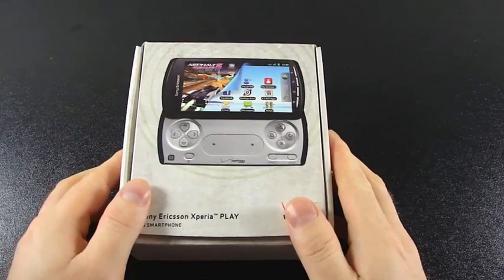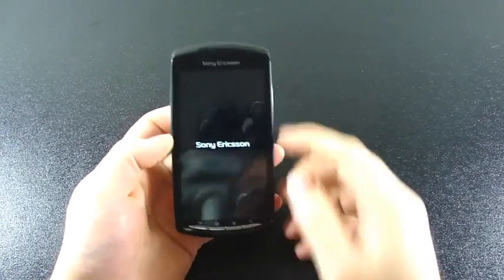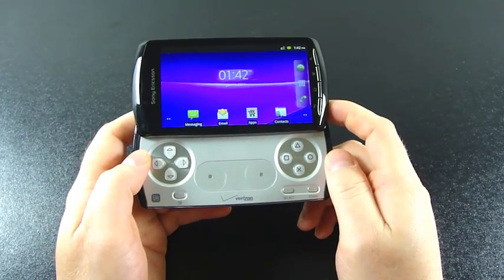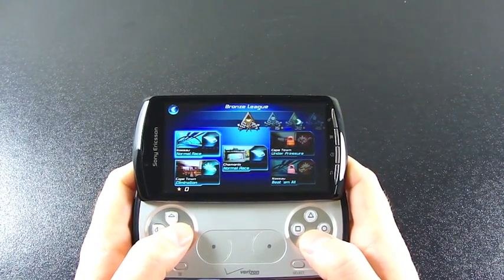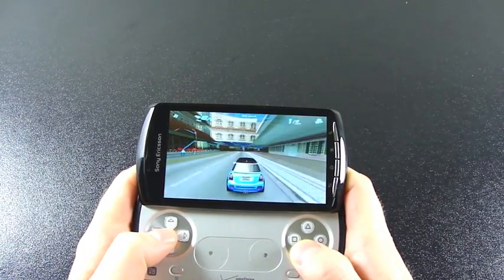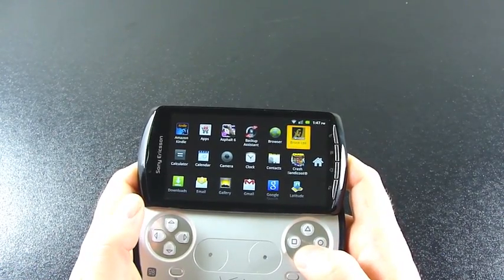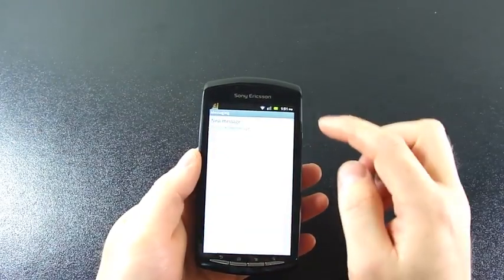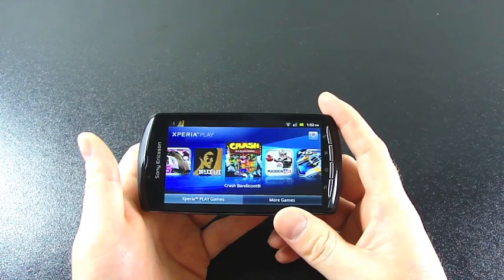Sony Ericsson Xperia Play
See the Sony Ericsson Xperia Play unboxing post, as well as our upcoming review